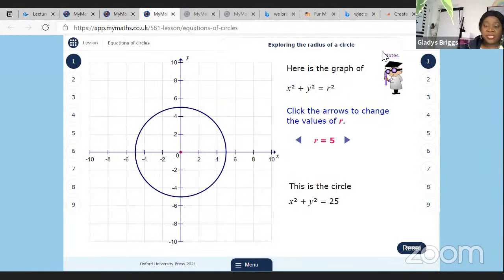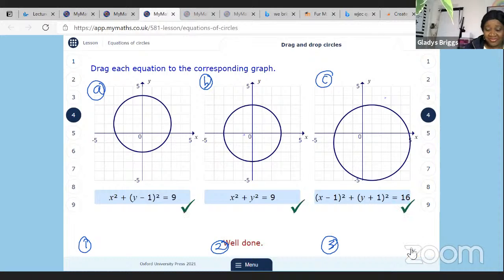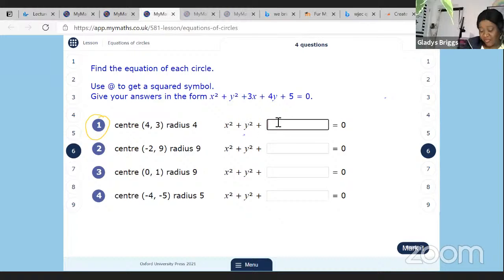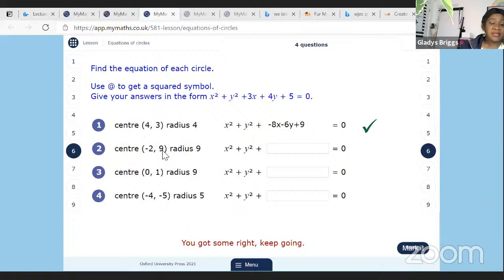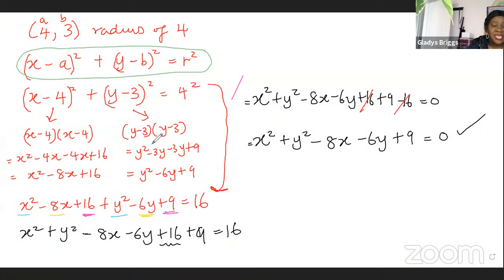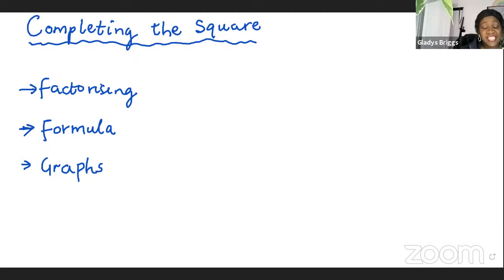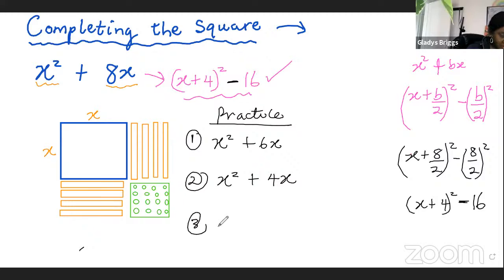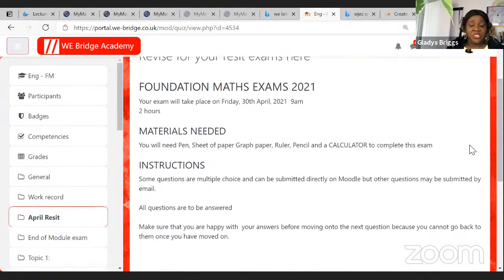Further Maths - Equation of a Circle | Completing the Squares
Equation of a circle| Completing the Squares